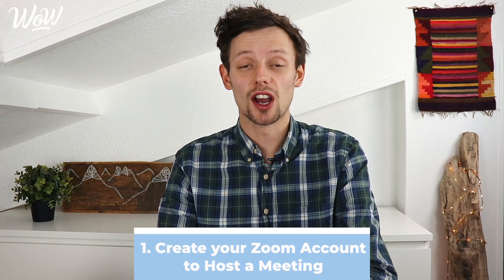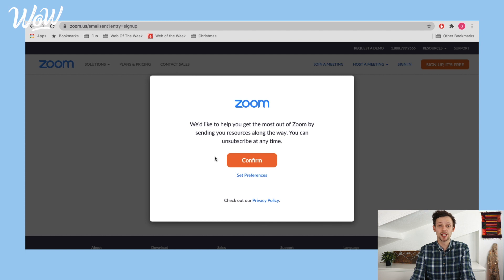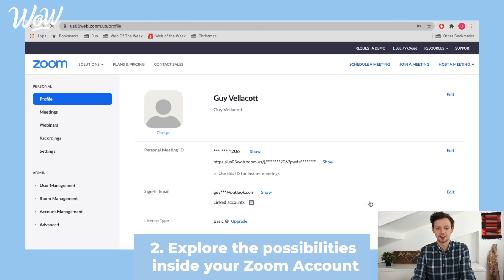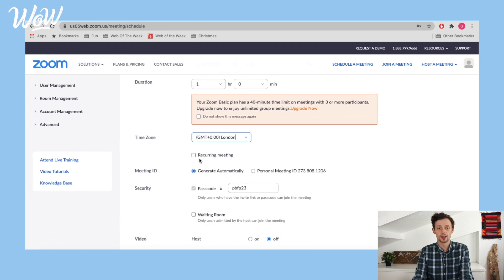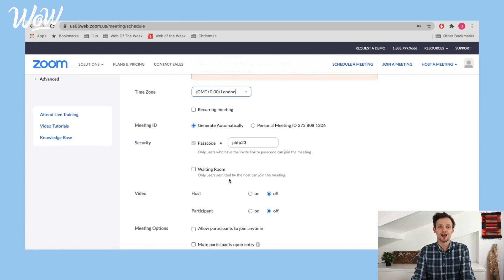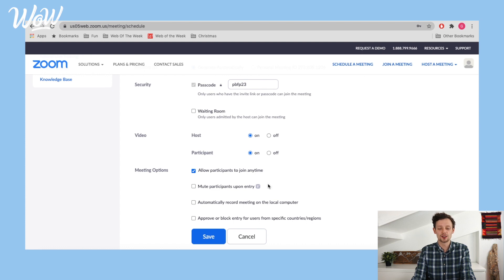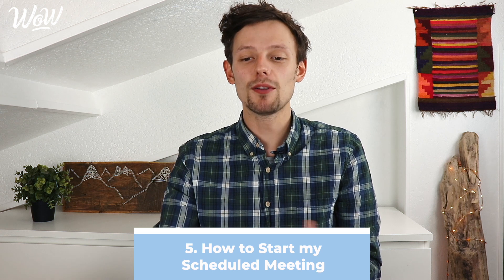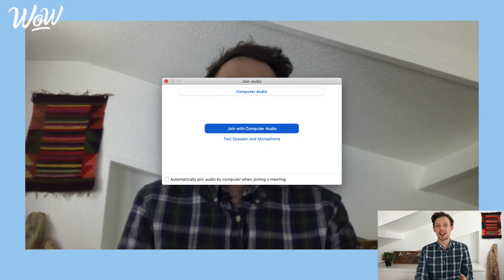Guy's Guides for Seniors: How to Host your own Meeting on Zoom using the website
Zoom is one of the main tools used today as a way of video calling people, either in the work  environment or as a way to maintain social distancing whilst also being able to attend online events.  More and more of us are using tools like Zoom to join social events, whether it be a family call or a book club reunion.  It can be difficult for some of us to use these new technology tools, in particular less tech-savvy people including the older generation who did not grow up with the technology of today.

This guide aims to show you that even you can do it, by providing the 7 simple steps in order to host a meeting yourself, using the Zoom website

How to Host a Zoom Meeting using the Website
00:00 Using Zoom to organise Meetings with others
01:32 Create your Zoom Account to Host a Meeting
03:36 Explore the possibilities inside your Zoom Account
04:00 How to Schedule a Zoom Meeting on the Zoom Website
07:34 How to Invite people to my Scheduled Zoom Meeting
08:56 How to Start my Scheduled Zoom Meeting
09:54 How to Start a Meeting instantly on Zoom
10:36 How to invite people to my Zoom Meeting that has already started

Do you prefer having a hard-copy guide?  You can find our bonus download link that you can print out at the bottom of this

Guy's Guides provides simple walk-through guides to technology to help people who are less tech-savvy with their online adventure.  This may inlcude, but is not limited to, elderly people (including my grandparents!) to help them to use key digital tools including emails, video calling tools, interesting websites, entertainment sources and much more...